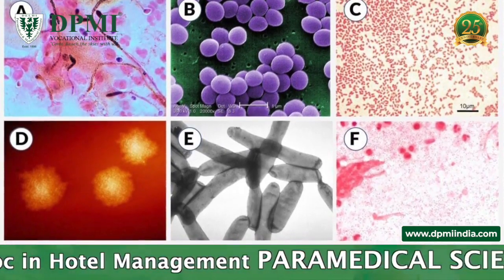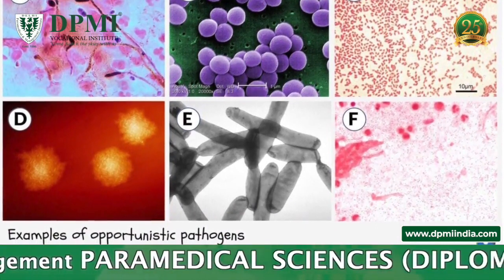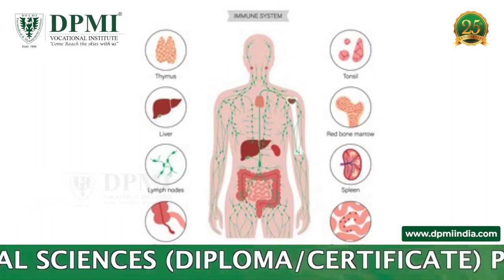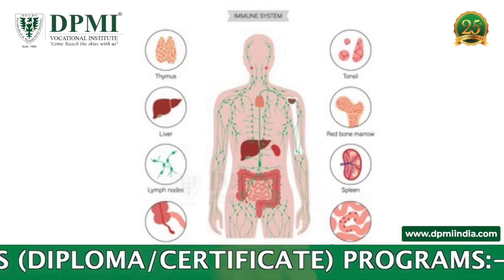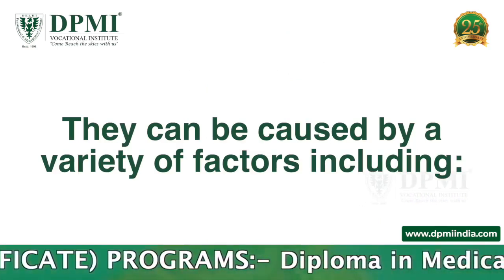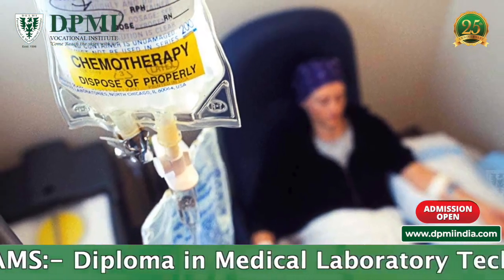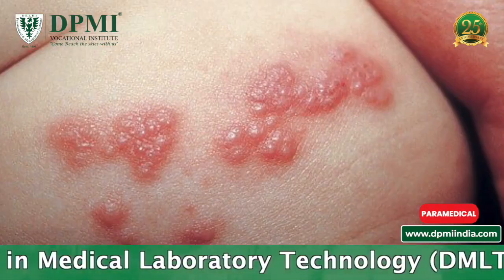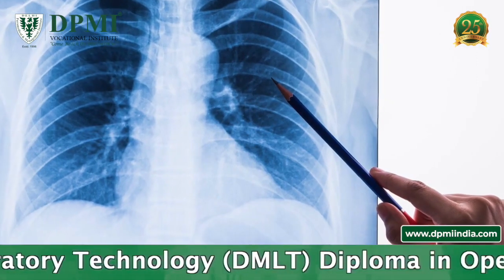Opportunistic Infections: What Are The Common Opportunistic Infections? Opportunistic Pathogens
What Is An Opportunistic Infection? Opportunistic Infections (OIs): Causes, Symptoms, Types & Treatment? Diseases Caused By Opportunistic Pathogens..
ADMISSION  OPEN..!!